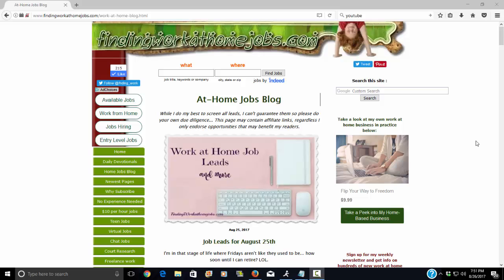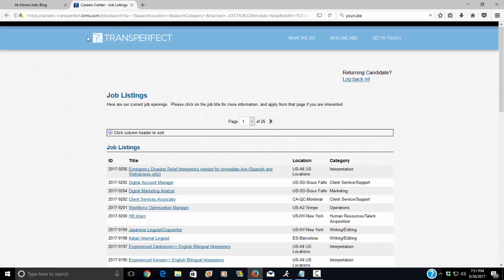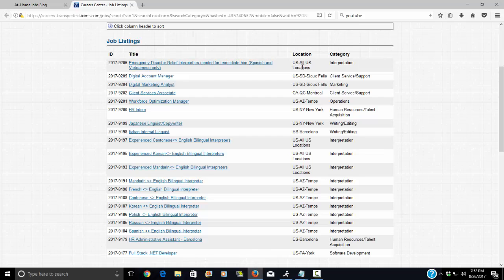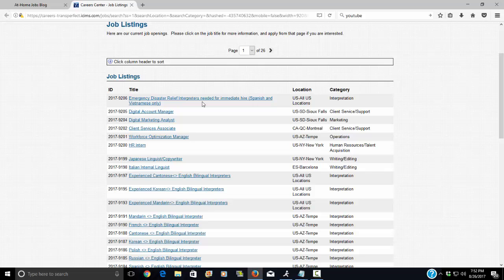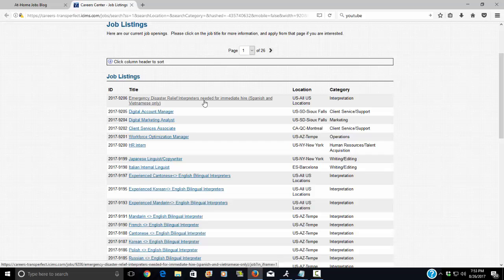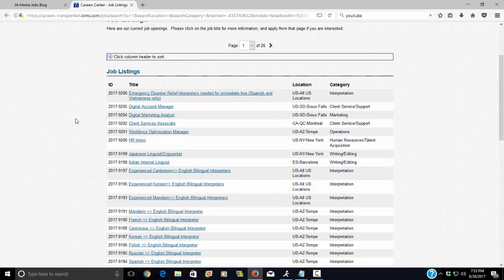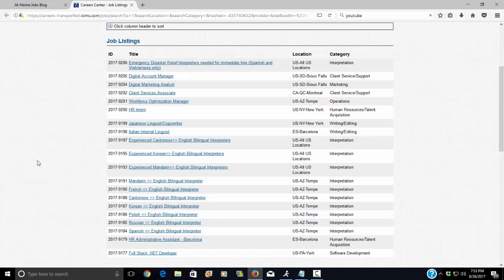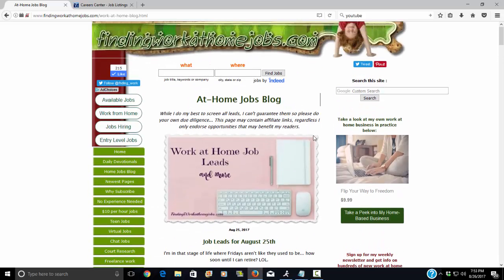Home-Based Telephonic Interpreters Needed for Emergency Disaster Relief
Welcome to FindingWorkatHomeJobs.com, where we are in the business of helping people find home-based work and business opportunities.

Today's post is on Home-Based Telephonic Interpreters Needed for Emergency Disaster Relief now: